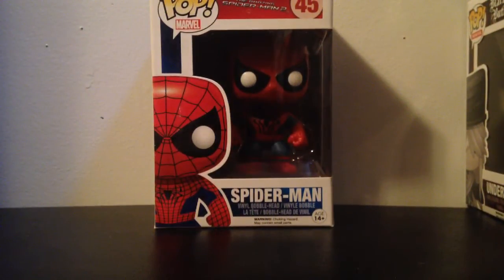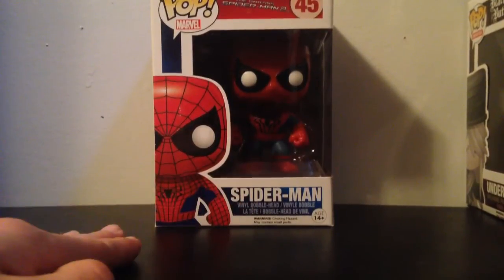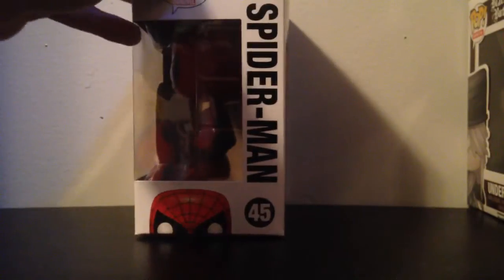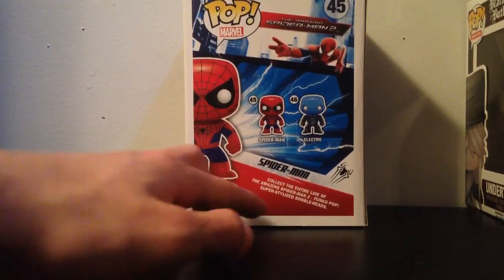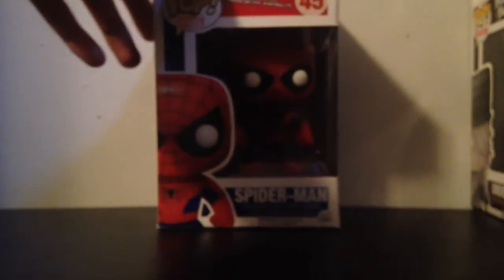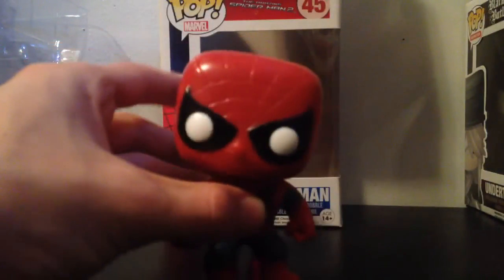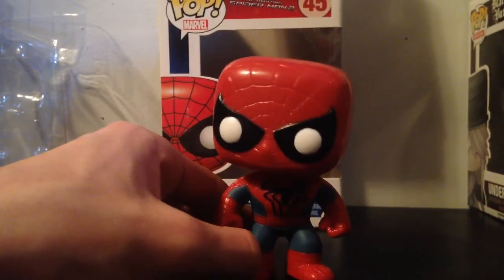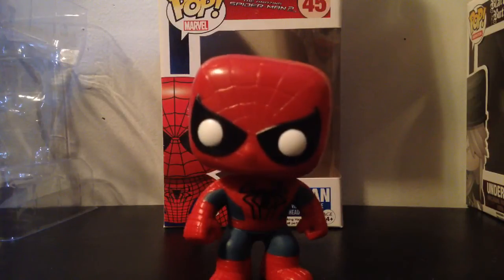Unboxing episode 39: Spider-man Funko Pop!